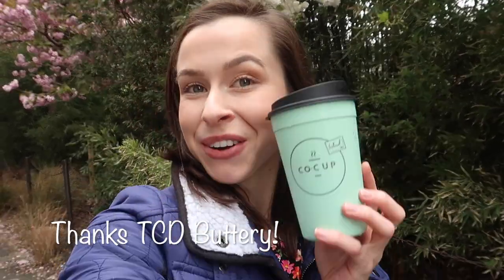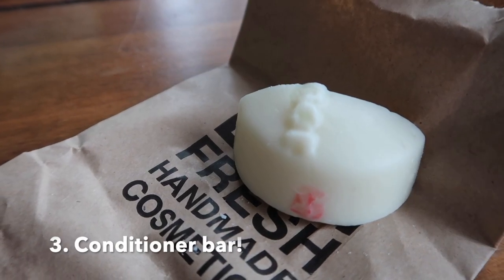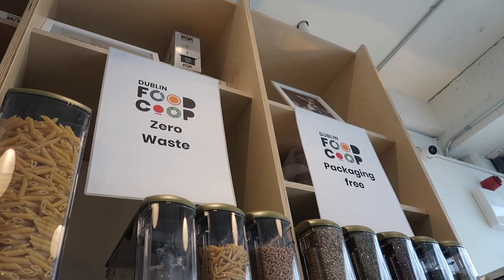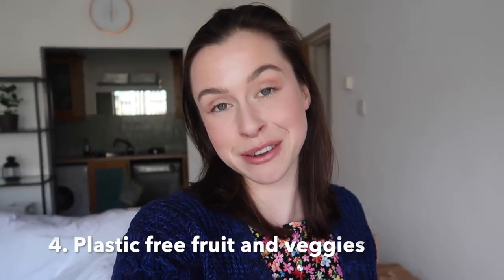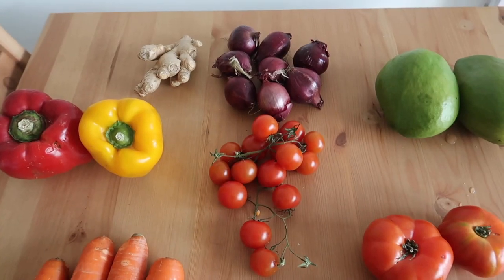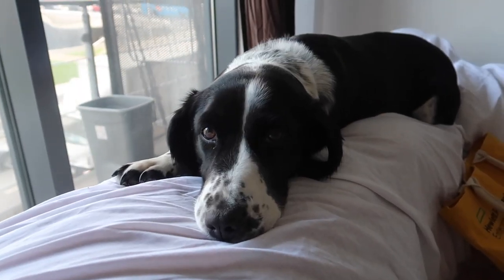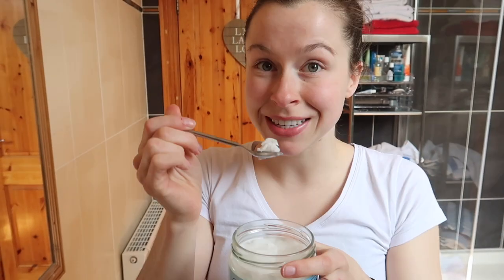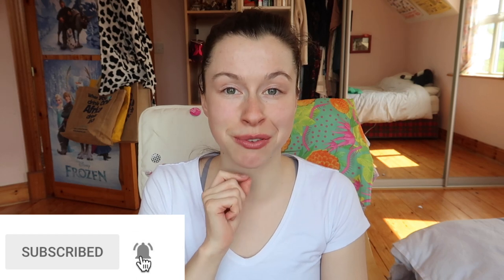5 EASY ZERO WASTE SWAPS!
Hi guys, feeling overwhelmed by the zero waste lifestyle is totally normal. Make it easier for yourself by choosing easy zerowaste swaps that you won't even miss from your life! We can all do our part to reduce plastic, be more eco conscious and have fun along the way.

** HEALTHY GRANOLA AND FOUR SNACK RECIPES!